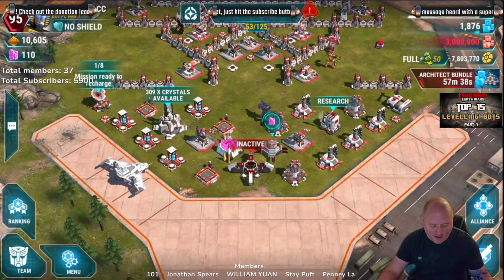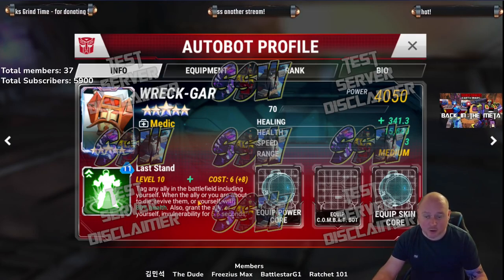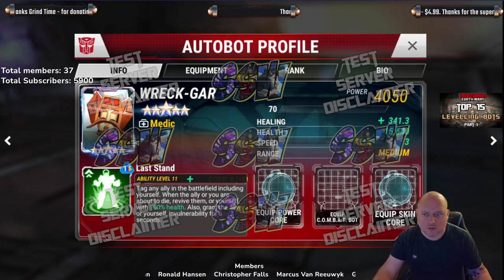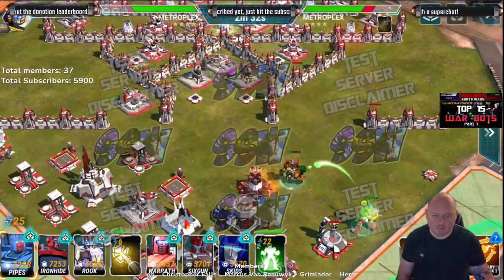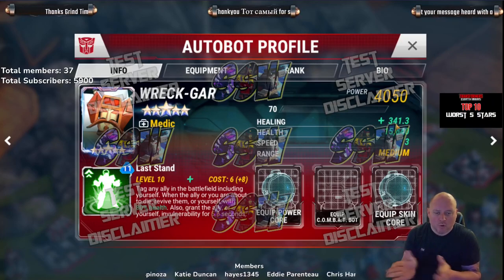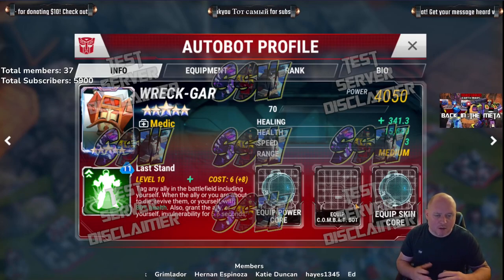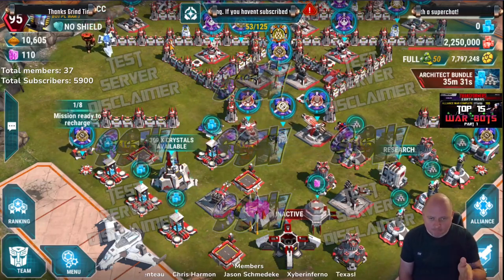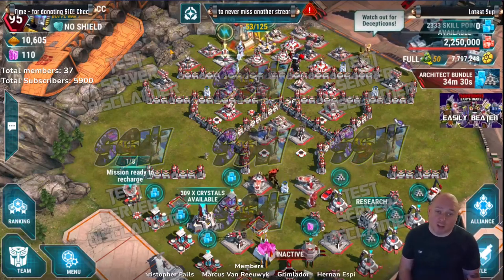WRECK-GAR and JUNK HEAP Transformers Earth Wars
Take an exclusive look at WRECK-GAR and JUNK HEAP! The latest bots to hit Transformers Earth Wars.
As always i give my honest review on these bots, you wouldnt want to miss this before you decide to go for the 5 or 4 star...

If you want early access to exclusive member content, in stream shout outs, priority answering and to be in with a chance to win a google play/Apple gift card, join this channel to get access to such perks:

If you liked this release, then i stream every Thursday at 10pm GMT including game exclusives, crystal crackings, base rinsing, interviews with well known players, the space ape team and more...
If you have any questions about Transformers Earth Wars, then come along and ask! ive helped 1000s of players progress and get better in the game.
Or if you just want to simply hang out, come join me.